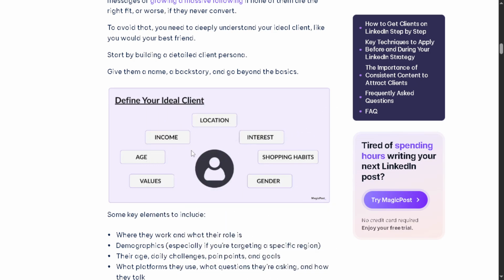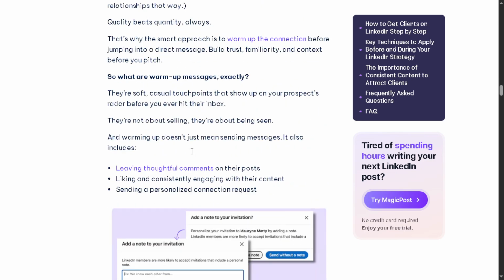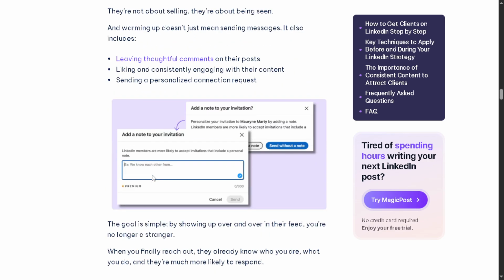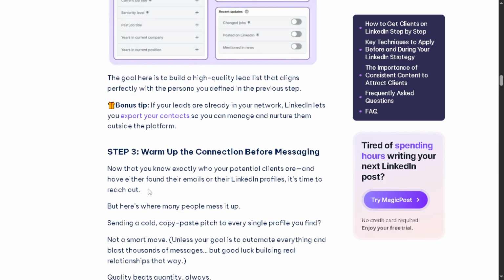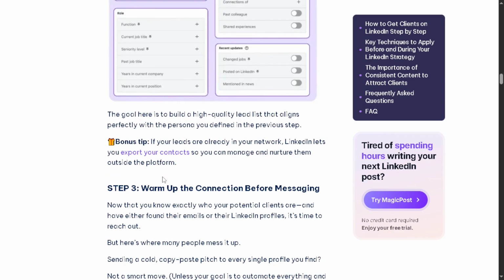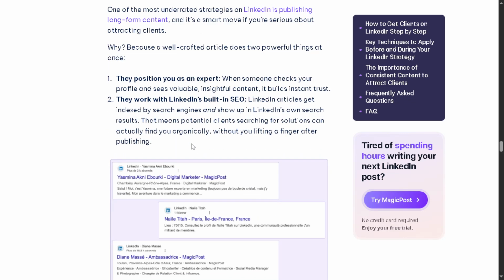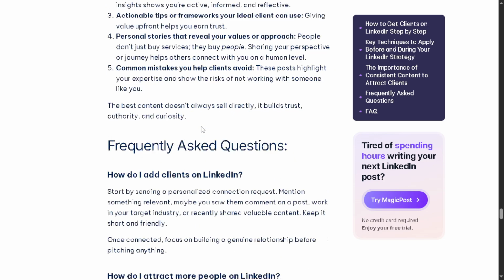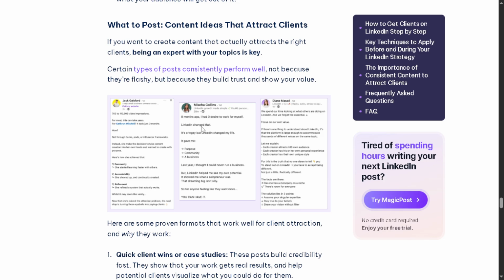How to Get More Clients on LinkedIn (Full 2026 Guide)